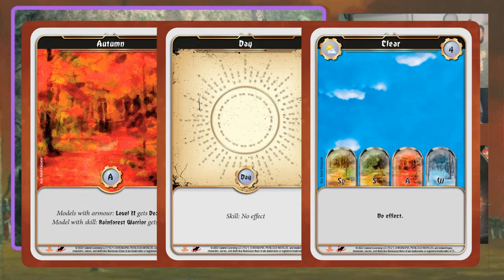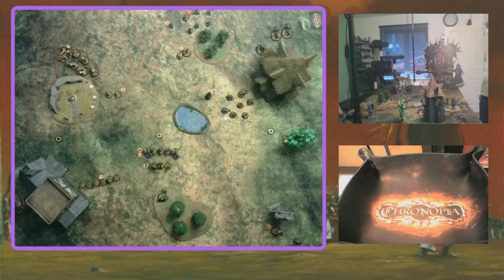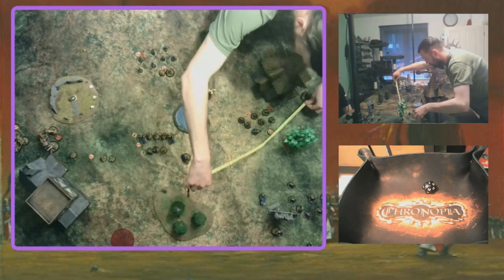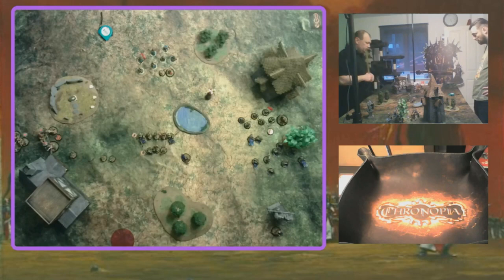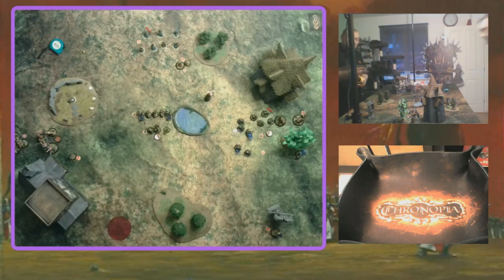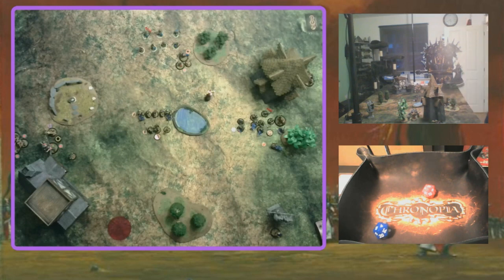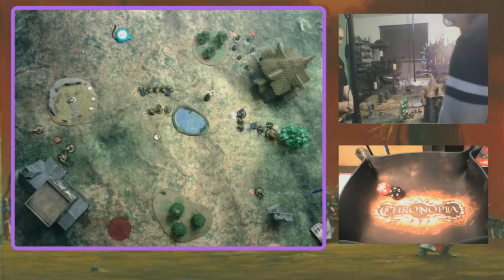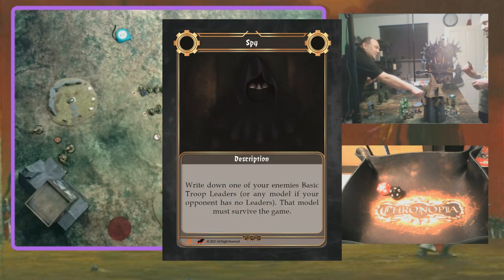Chronopia: Firstborn vs Blackbloods Twitch Battle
Battle for 300 pts between Firstborn and Blackbloods.
Firstborn General: Marcin Malinowski
Blackblood General: Kurt Dudley

If you want to be on top of Chronopia news, sign to our newsletter: